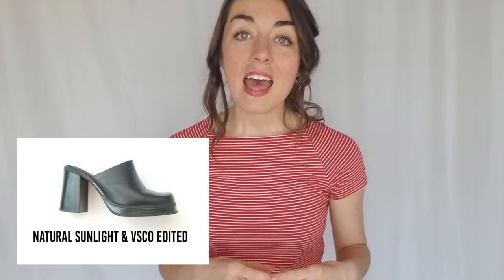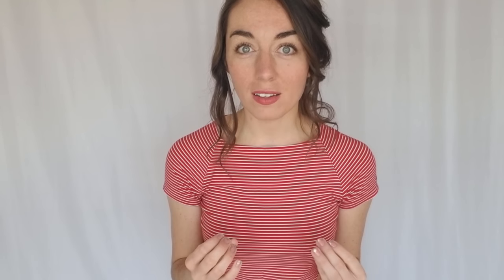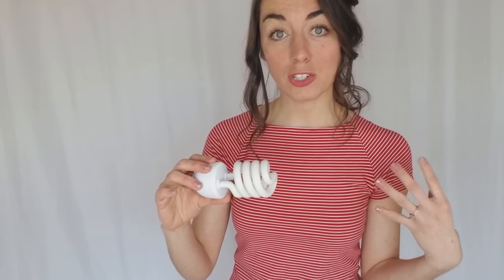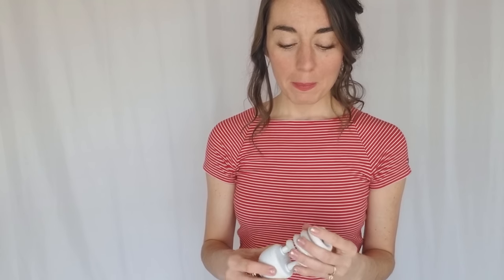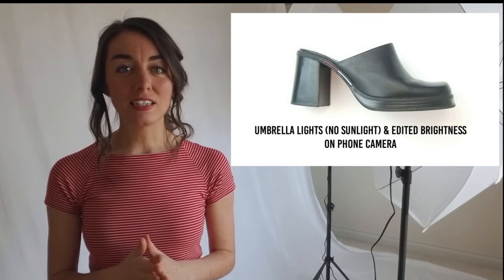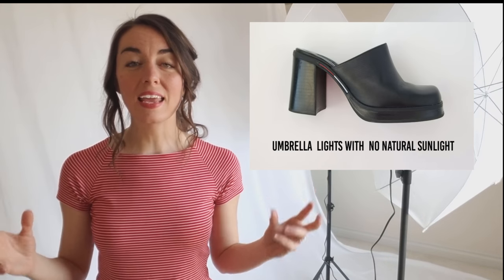Picture Lighting for Every Budget! Poshmark Pictures & Secret Tip #36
Picture Lighting for Every Budget! Poshmark Picture lighting tips!

Download Fetch and use code: BJ4Q8

My Umbrella Lights:

Box lights:

Download the Poshmark app on your mobile with code LEAHANNEMAE for a free credit!